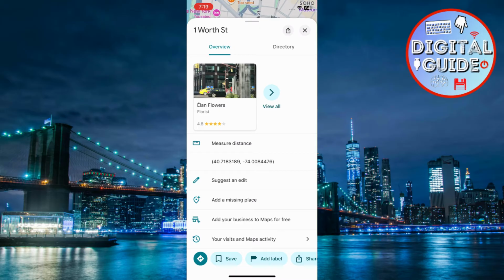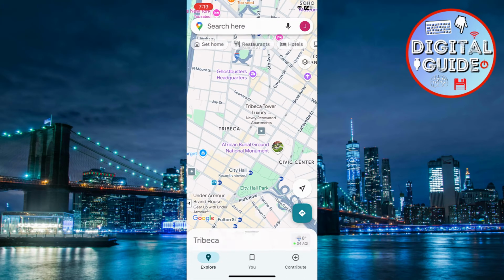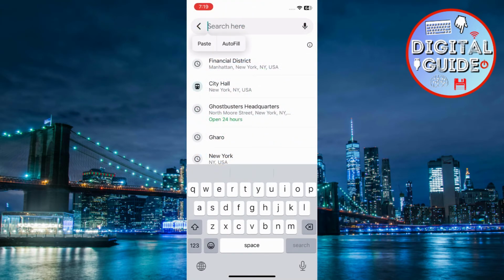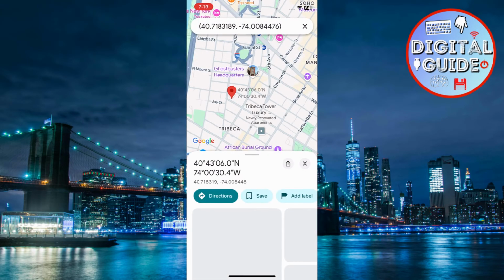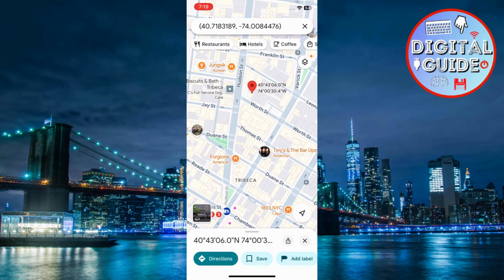How to Find Longitude and Latitude on Google Maps | Pinpoint Any Location with GPS Coordinates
Need exact coordinates for a location? In this video, I’ll show you how to find longitude and latitude on Google Maps in just a few taps or clicks—whether you're using mobile or desktop. Perfect for travelers, researchers, or anyone who needs precise GPS data for a place anywhere in the world.

✅ What You’ll Learn in This Google Maps Coordinates Tutorial:
🗺️ How to Get Latitude & Longitude on Google Maps Mobile App
💻 How to Find Coordinates Using Google Maps on Desktop
📌 How to Drop a Pin to Reveal GPS Coordinates
🔄 How to Copy, Share, or Use the Coordinates in Other Apps
📲 How to Enter Coordinates to Locate a Specific Place

🔥 Why Watch This Google Maps Tutorial?
✅ Learn how to get exact location data in seconds
✅ Works on both iOS, Android & desktop browsers
✅ Ideal for geotagging, travel plans, or research
✅ Perfect for outdoor activities, content creation, or deliveries

✅ Travelers needing to send/share precise locations
✅ Anyone using maps for navigation or research
✅ Real estate agents, drone users & geotaggers
✅ Hikers, explorers, or outdoor professionals

👍 Found This Google Maps Tip Helpful?
📢 Follow me for more Google Maps hacks, location tips & navigation tools!